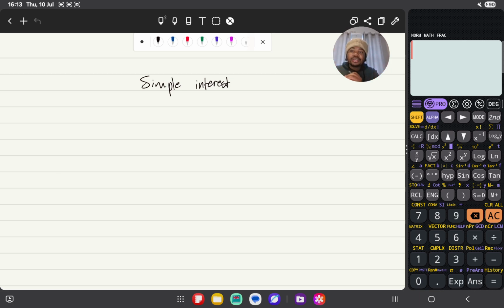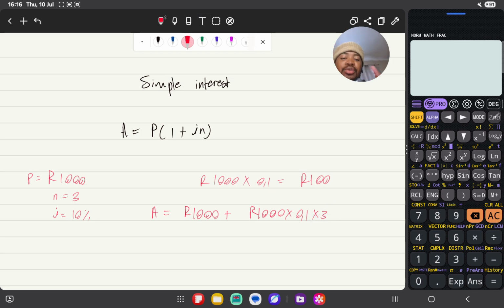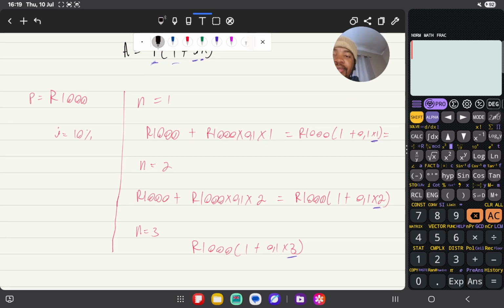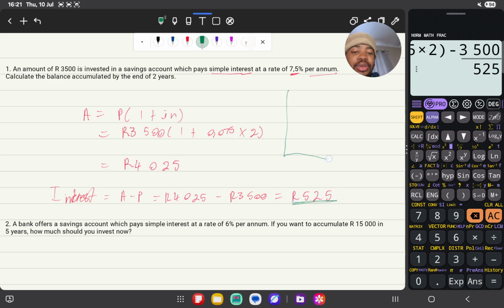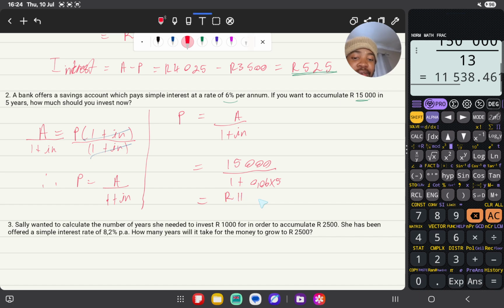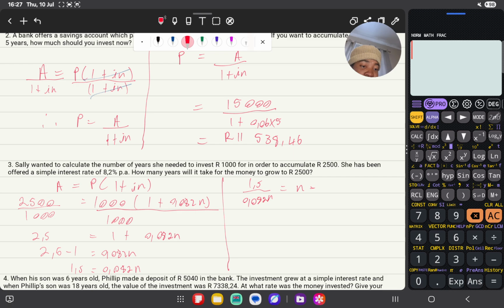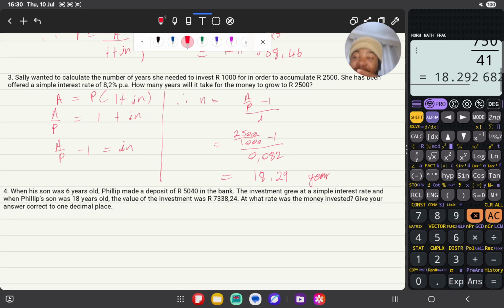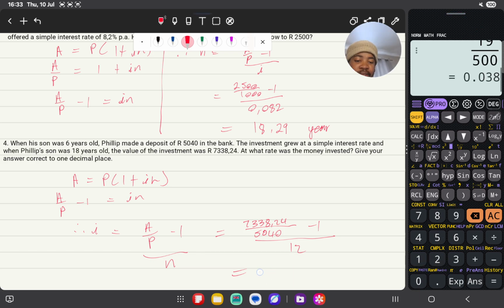1 Simple interest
Learn how simple interest is calculated when you invest or borrow money for a fixed time. Master the formula and apply it to real-world money problems.

📌 Formula:

                                         𝐴 = 𝑃(1+𝑖⋅𝑛)

📌 Covers: principal, rate, time, and total amount